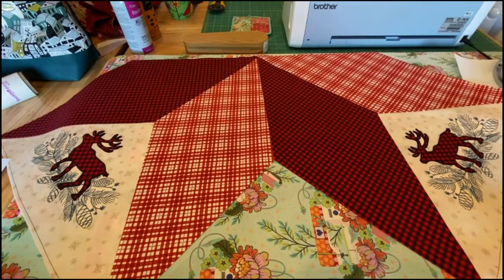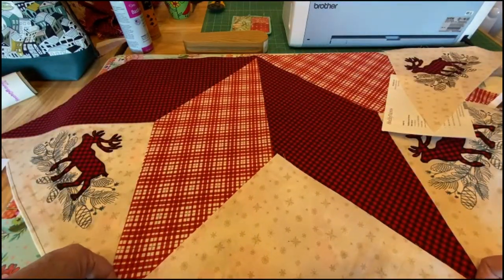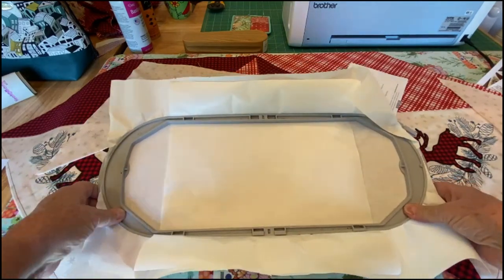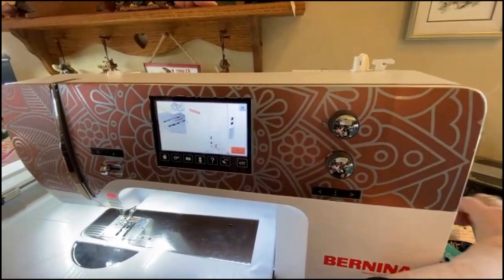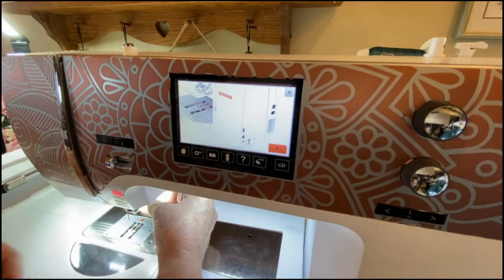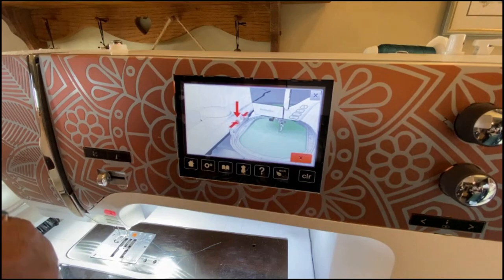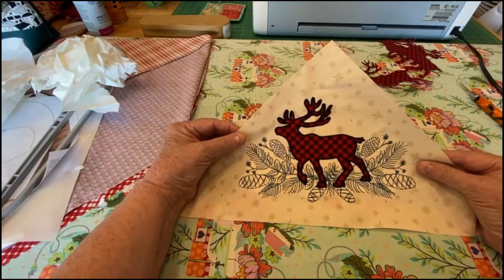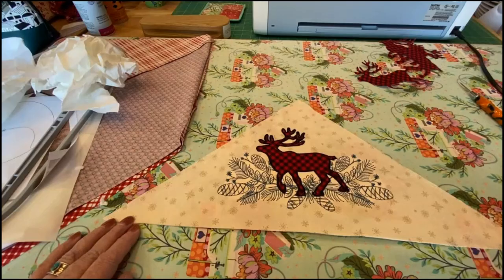Make It Monday! Let's Play Reindeer Games! Christmas Machine Embroidery New Project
This is a make it Monday idea... I am embroidering a Christmas Tree Skirt that I'm giving as a gift...
I am using a Bernina 770 QE machine, Organ 75/11 needle, my yellow bobbin case, Thread Art Thread and the mega hoop...
I am using tear away and sticky back tear away stabilizer both available from OESD, and I cut my reindeer on a Brother Scan and cut 225 DX...I used heat and bond lite on the back of the reindeer...
Fabric and tree skirt pattern all available from Shabby Fabrics...
Terial Magic spray is available at any local quilt shop or on Amazon...